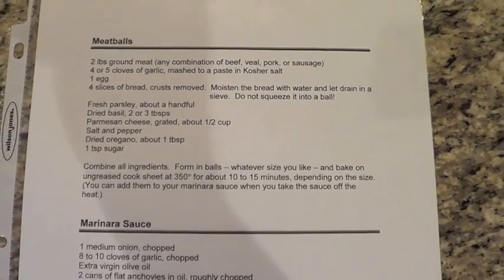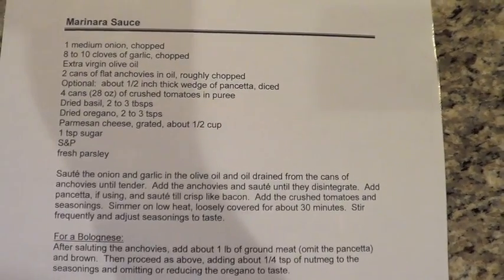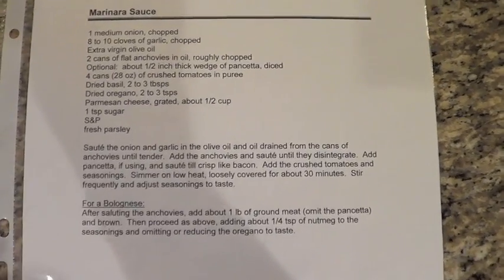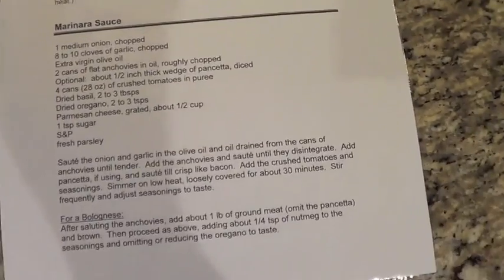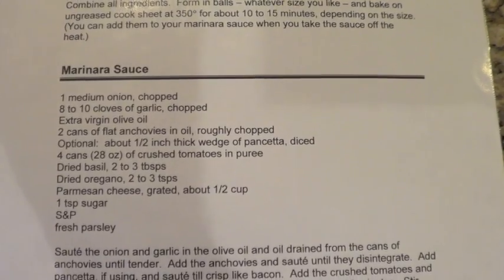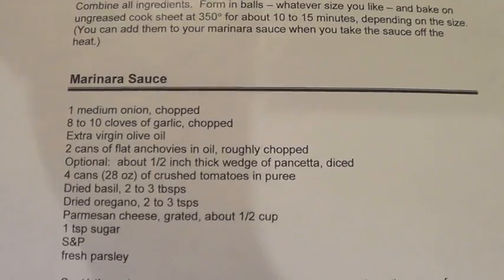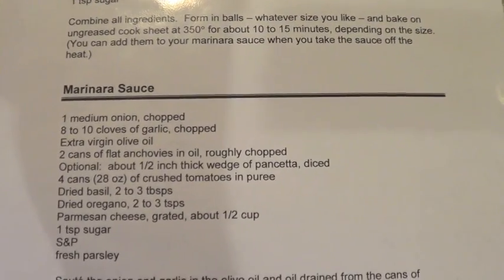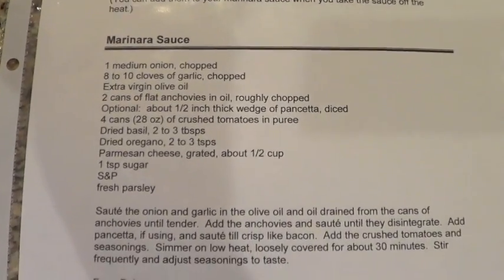Don's Cook Nook: Homemade Meatballs and Marinara Sauce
In this Cook Nook I make my mom's family recipe for homemade Meatballs and Marinara Sauce.  It is one of my absolute favorite dishes!  I hope you enjoy!

The Recipe -

Sauce:
1 medium onion
8-20 cloves of garlic
Extra Virgin Olive Oil
2 tins flat anchovy fillets
4 (28 oz) cans crushed tomatoes in puree
1/2 cup grated parmesan cheese
3 tbl+ dried basil
3 tsp+ dried oregano
1 tsp sugar
Handful fresh chopped parsley

Finely chop onion and garlic and saute in olive oil, along with the oil from the acnhovy tins, until onion is tender.  Add chopped anchovy filets and saute until completely disintegrated.  Add all 4 cans of crushed tomatoes and all seasonings, and lightly simmer for at least 30 minutes or as many as several hours.

Meatballs -
2 lbs ground meat (any combination of beef, pork, veal, or sausage)
4 slices bread (dampened with water, and with crusts removed)
5-10 cloves of garlic mashed into paste with kosher salt
1 egg (beaten)
3 tbl+ dried basil
3 tsp+ dried oregano
1/2 cup grated parmesan cheese
salt and pepper to taste
1 tsp sugar
1 handful freshly chopped parsely

Combine all ingredients in a large bowl.  Form into balls of any size.  Bake in 350 F oven on ungreased baking sheet for 10-20 minutes depending on size (until internal temp of ~150-160F).  Remove from oven and add meatballs to sauce.

PS - This video contains my first annotation ever!  Look for it around the 31 minute mark ;-)